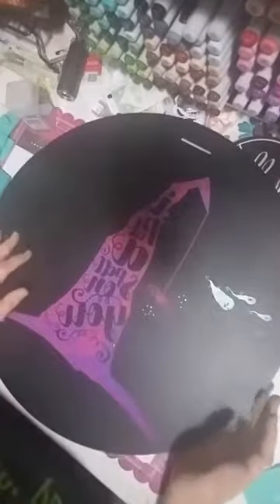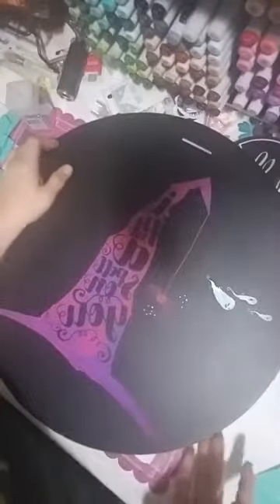Spooky Glitter Web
So here i show you how to add glitter to your chalk couture projects. I used glitter and  elephant chalk paste to create this spooky web. tanya.chalkcouture.com